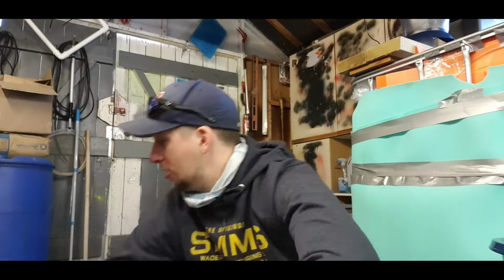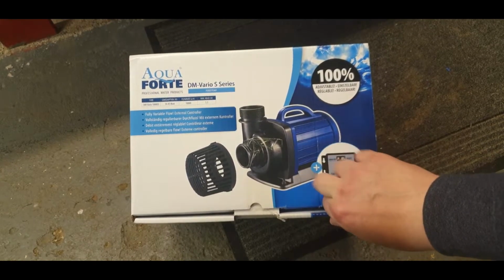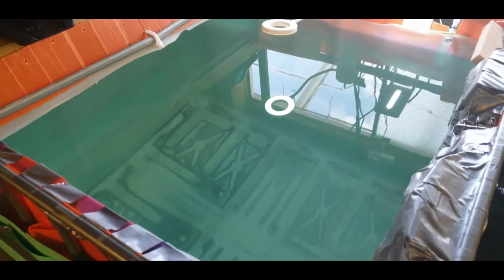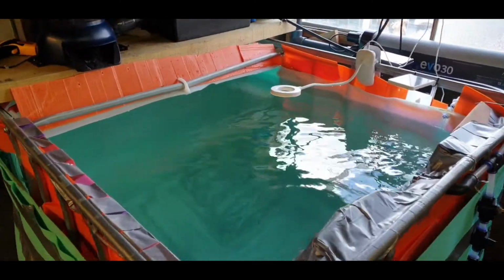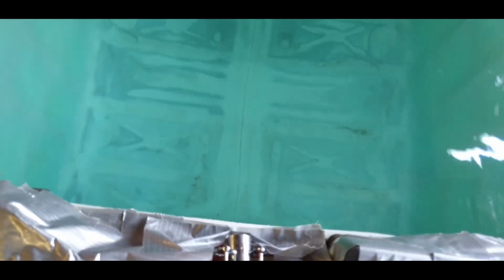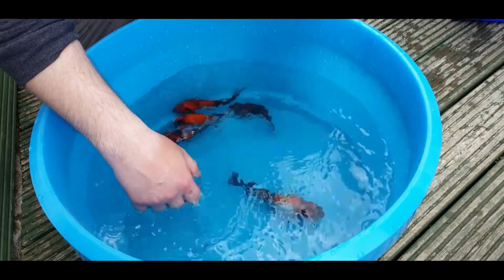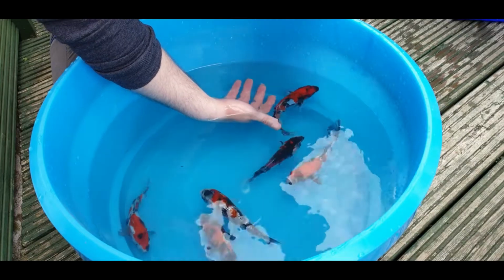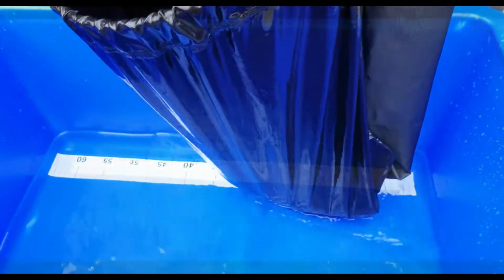What Went Wrong??? Did The Koi Make It?? Special Delivery From Queni Koi? Stunning Footage!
Without giving too much away, I'm super excited about this video.

JMAC KOI 🐟😎👍🏼